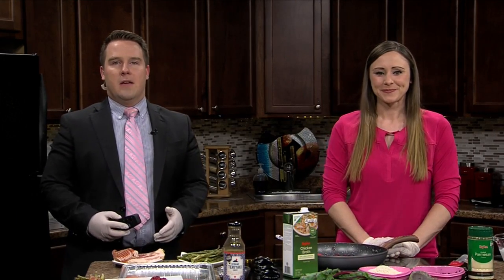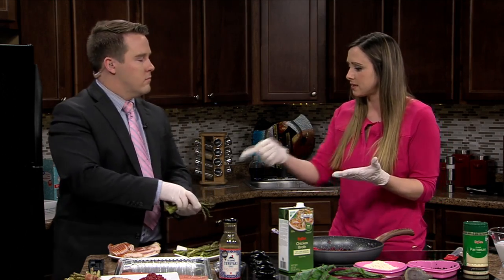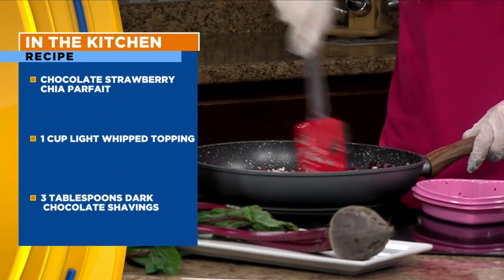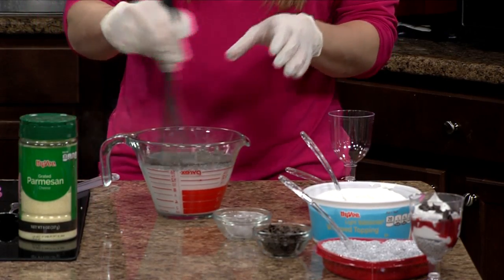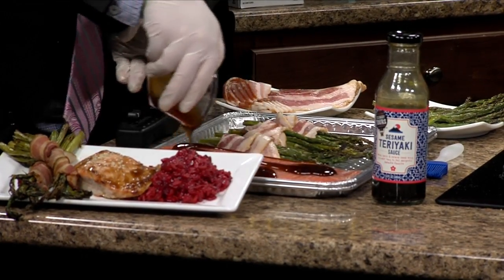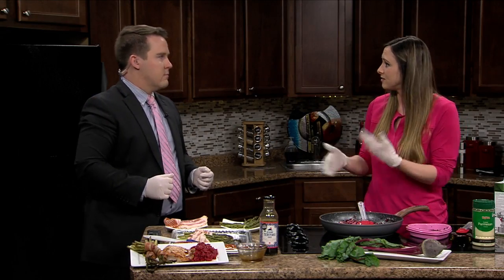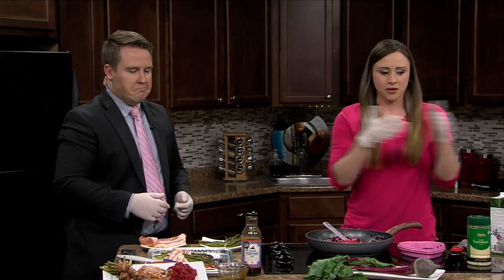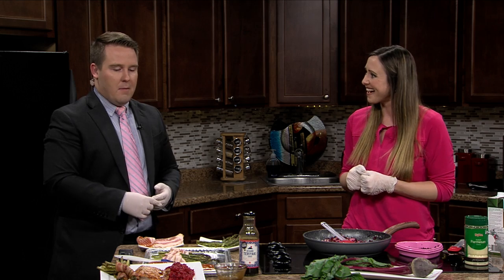In The Kitchen 2/11/22